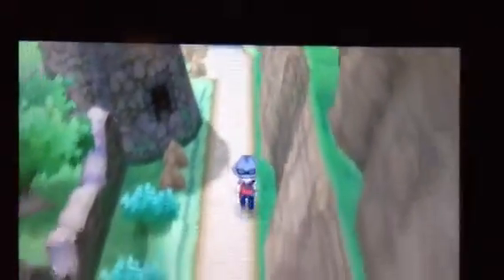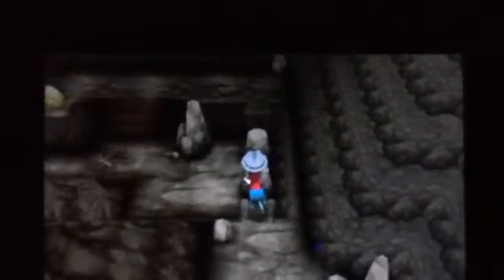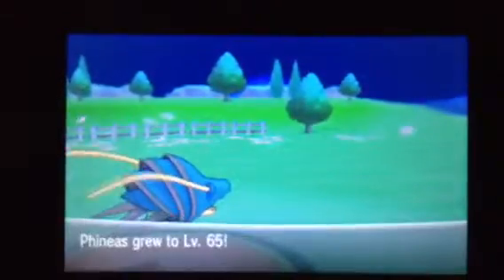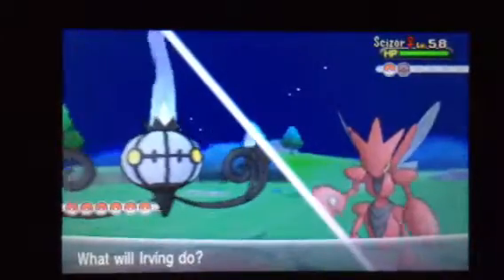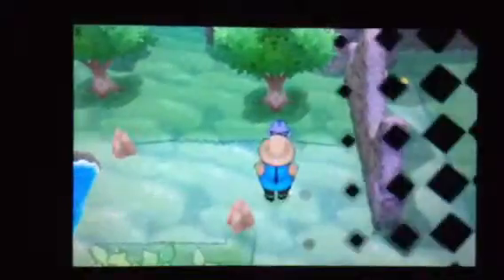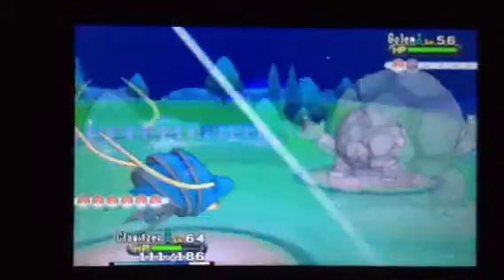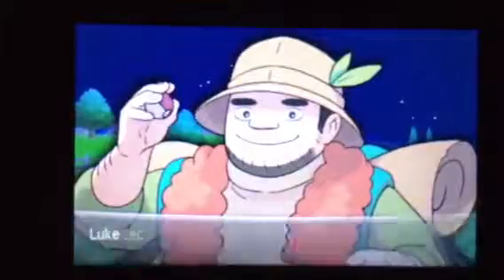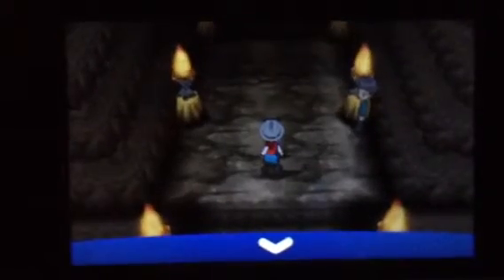Pokemon X - Episode 56"Psyshocking!"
We take a detour for a slightly out of the way TM. Then we head back to the main path to battle more Trainers and get the TM for Dragon Claw!